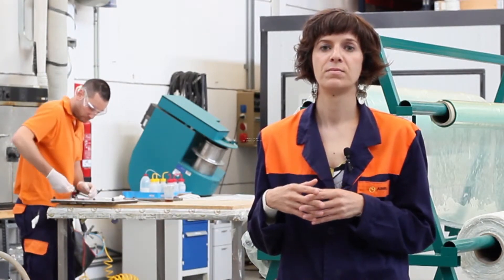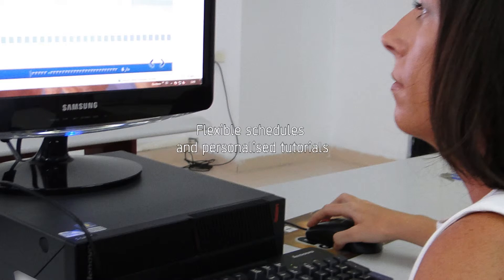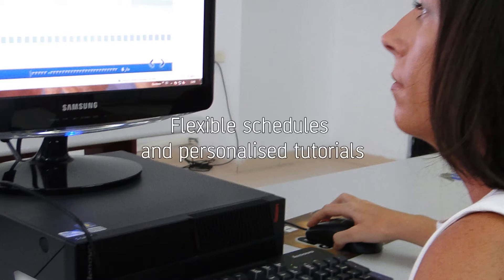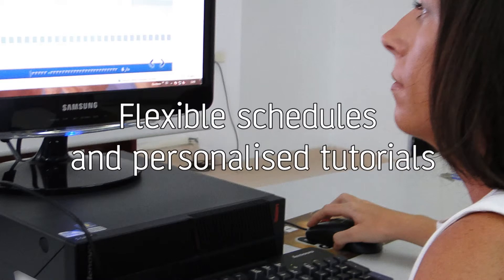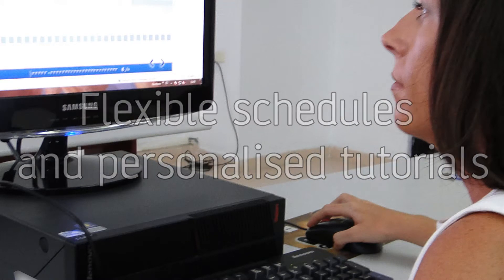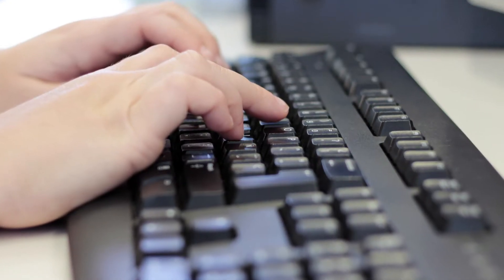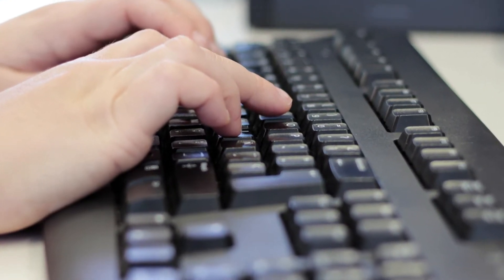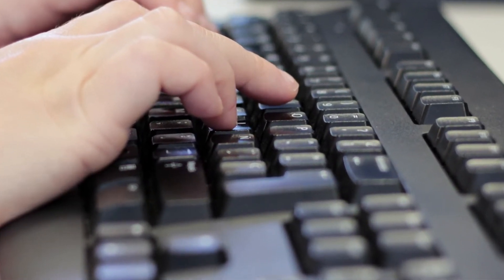Online Course: RTM, RTM LIGHT and Infusion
The course has been designed to be taught online through the AIMPLAS Training Web from, so participants can take it with complete flexibility in terms of scheduling and from any place.
The course is modular and is composed by interactive multimedia contents. Professional technicians from AIMPLAS collaborate in its development and implantation, who will help you to better understand the resin transfer process thanks to personalized tutoring and tools available in the virtual classroom.